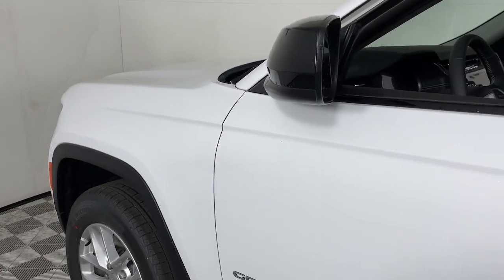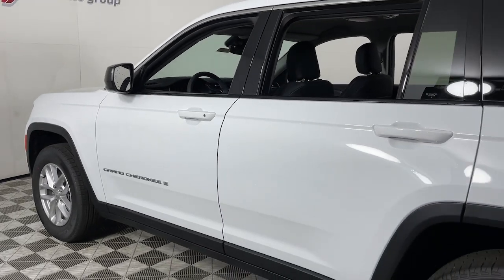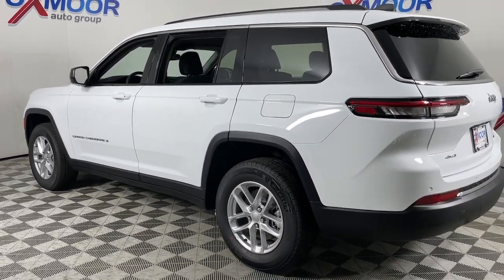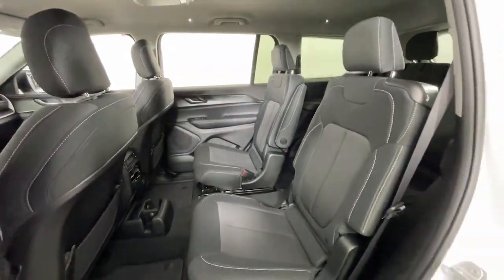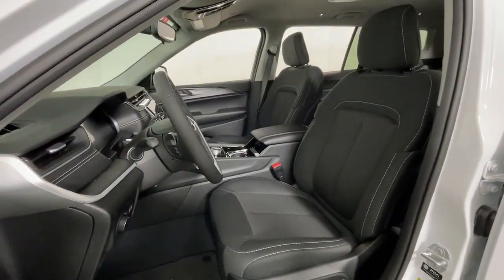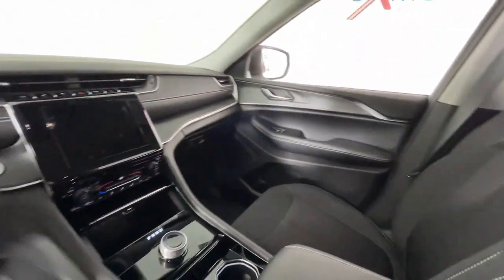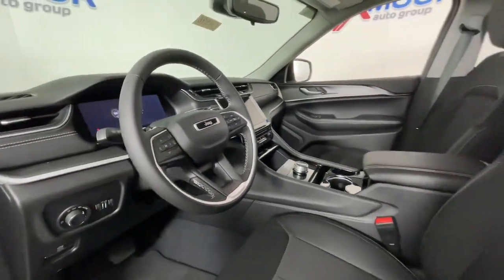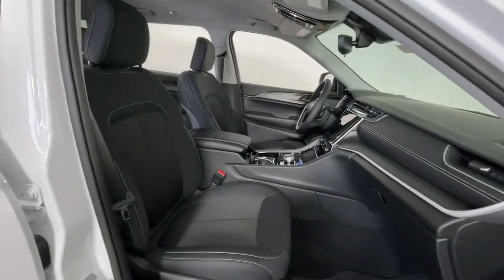2023 Jeep Grand Cherokee L at Oxmoor CDJR Louisville & Lexington, KY C14396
Bright White Clearcoat New 2023 Jeep Grand Cherokee L Laredo available at Oxmoor CDJR in Louisville, Kentucky. Servicing the Lexington, Elizabethtown, KY New Albany, IN Jeffersonville, IN area.

Oxmoor CDJR
4520 Shelbyville Rd

$4,517 off MSRP! 2023 Jeep Grand Cherokee L Laredo 3.6L V6 24V VVT Price includes: $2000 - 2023 Jeep Bonus Cash 23CPA. Exp. 06/19/2023 Trade in Bonus Cash. Customer must trade in an operable vehicle of a model year within 5 years of the current date, with less than 100,000 miles, and with a clear title. Customer must appear in person at the dealership to qualify. Dealers and wholesalers do not qualify. $1,000 - Exp. 12/31/2023 In House Financing Bonus Cash. Must finance with approved Oxmoor Chrysler lender at standard rates. Cash/Outside Finance lenders DO NOT qualify. Available only to individual consumers that finance at least 51% of the vehicle's MSRP. Customer must appear in person at the dealership to qualify. See dealer for details. $1,000 - Exp. 12/31/2023